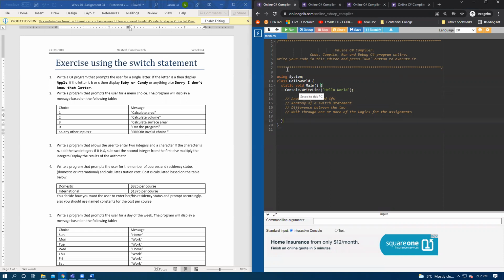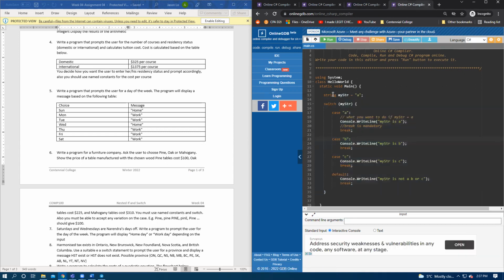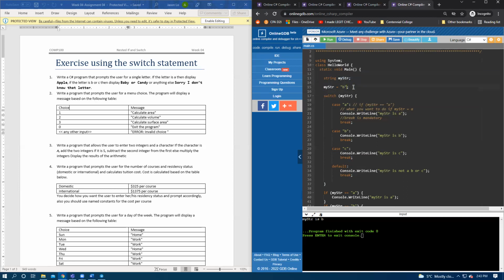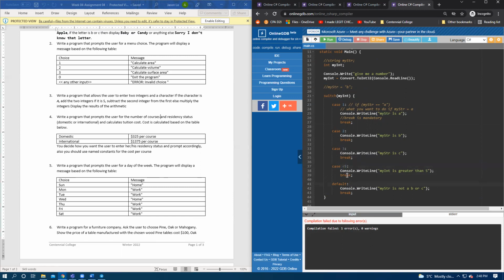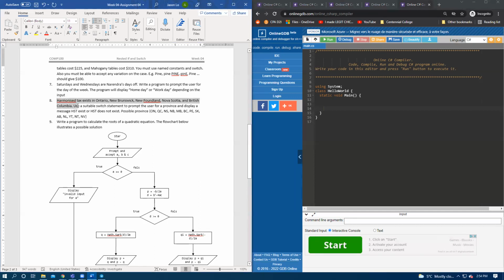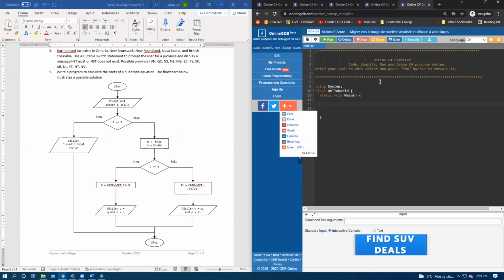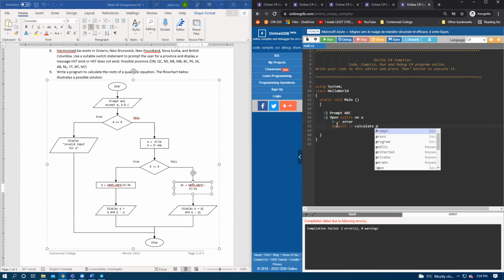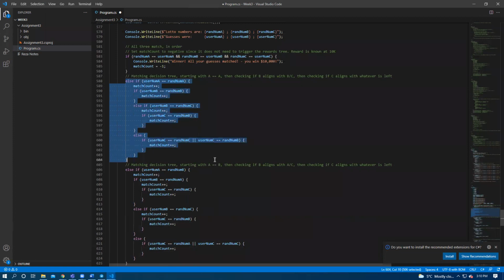COMP100 - Winter 2022 - Group Meeting 020922